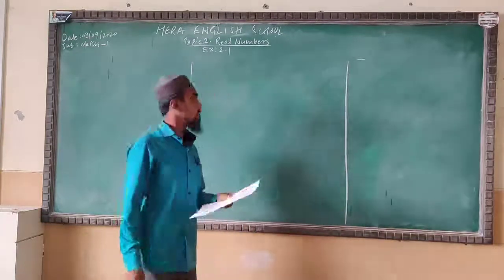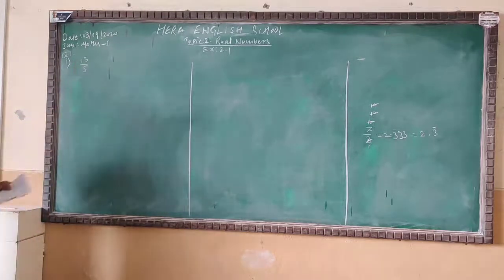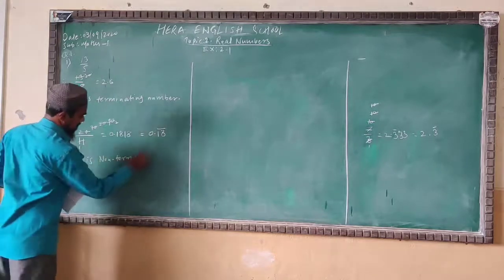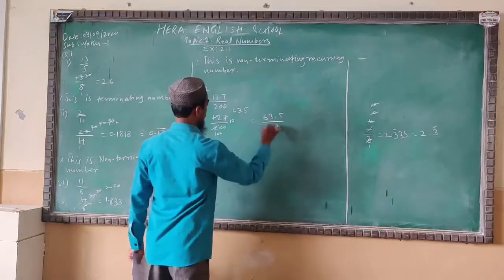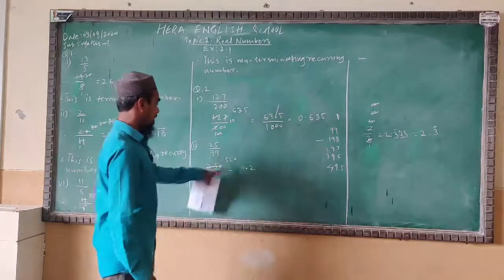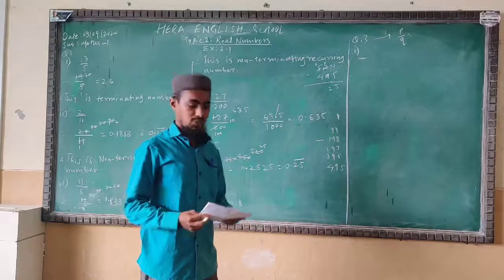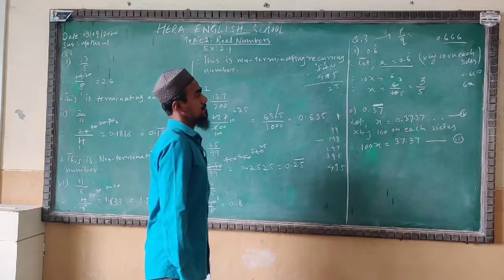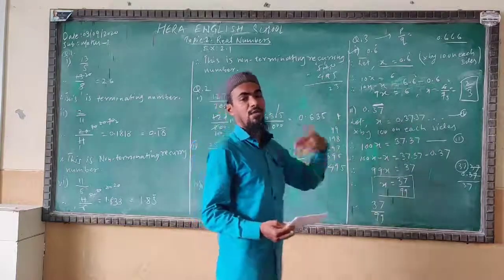HERA ENGLISH SCHOOL STD. IX ONLINE CLASS ( ALGEBRA)